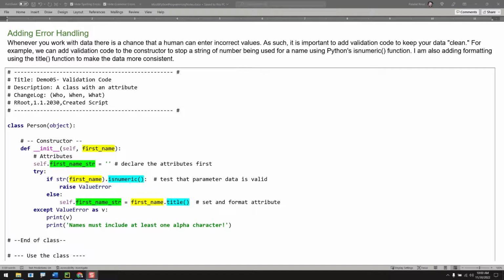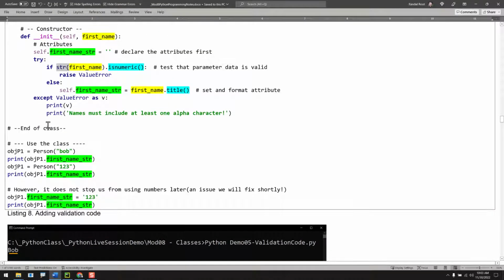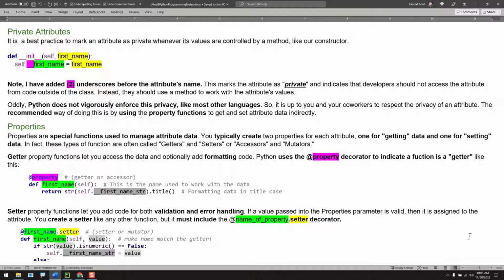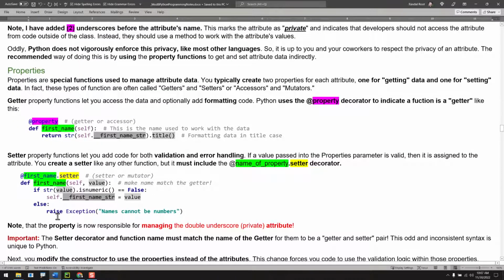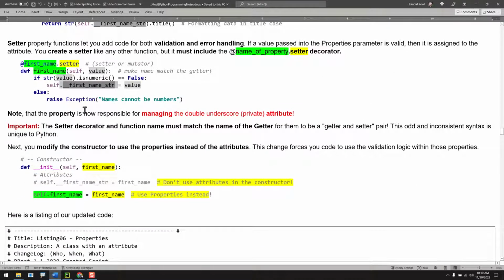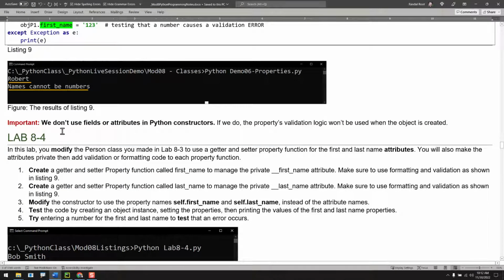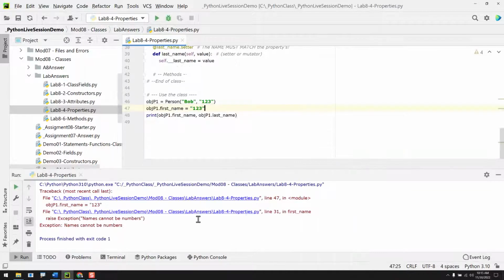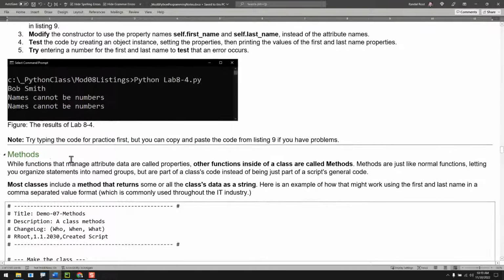Foundations of Python Mod08-04